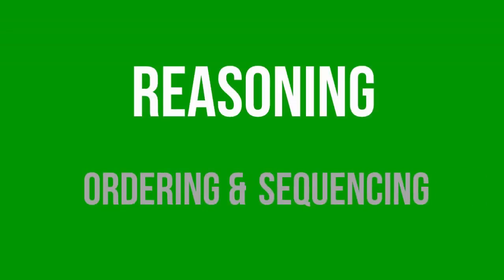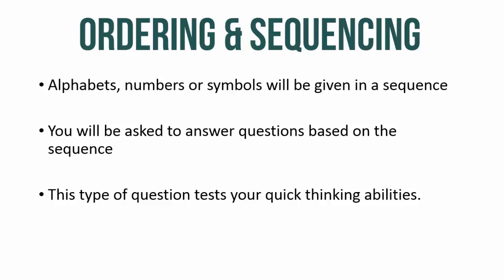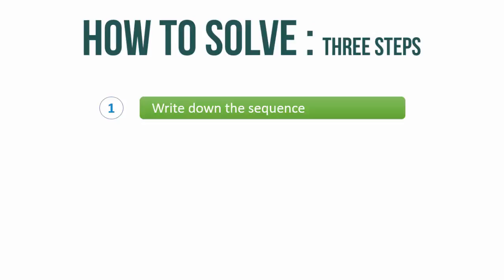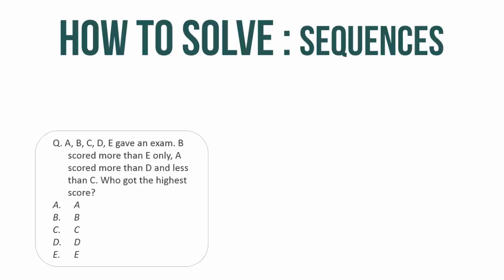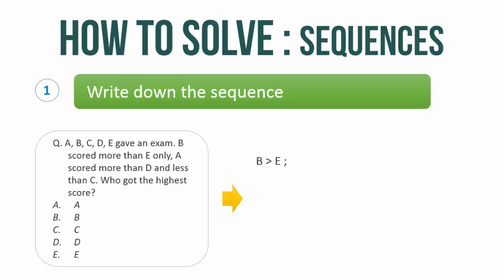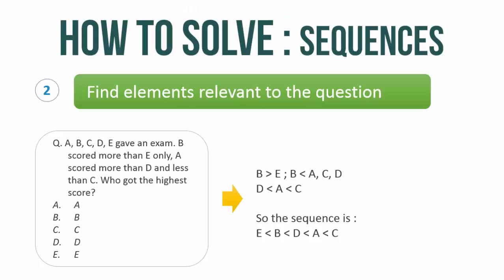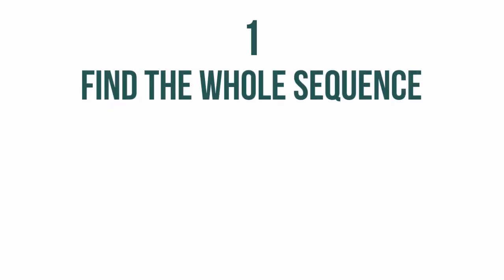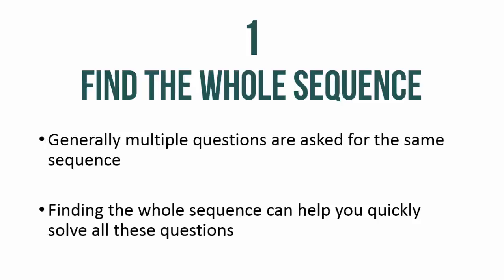2 8 Rsng Sequencing